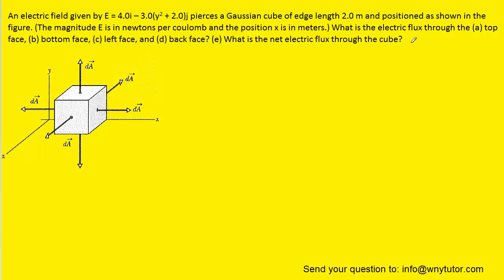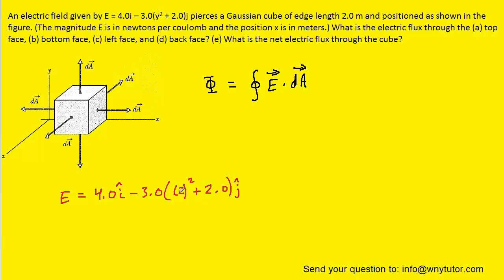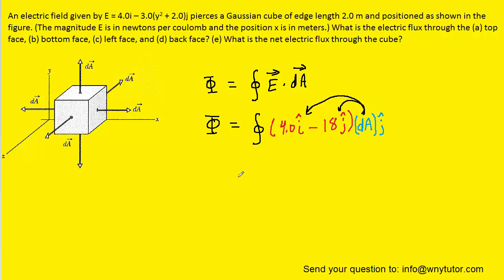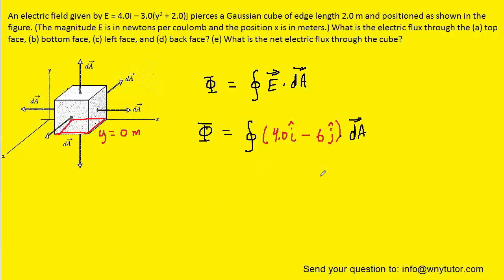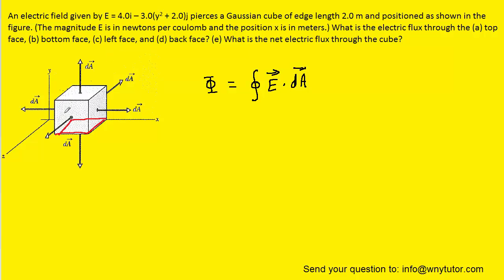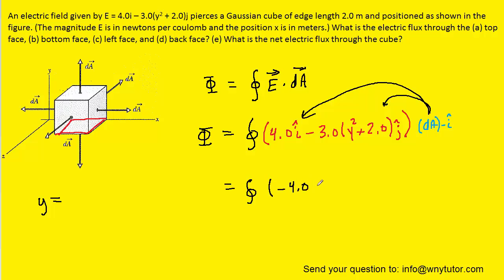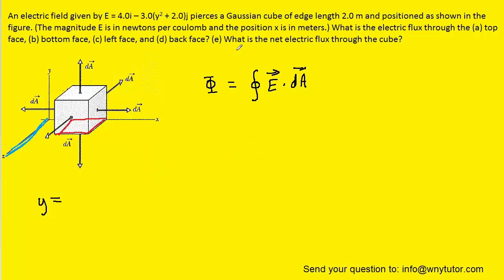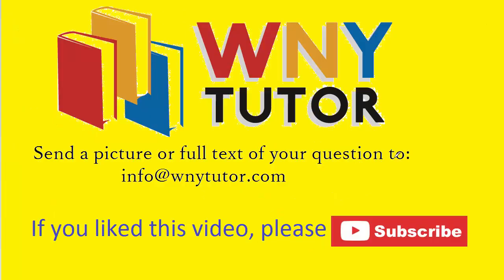An electric field given by pierces the gaussian cube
An electric field given by E = 4.0i – 3.0(y^2 + 2.0)j pierces a Gaussian cube of edge length 2.0 m and positioned as shown in the figure. (The magnitude E is in newtons per coulomb and the position x is in meters.) What is the electric flux through the (a) top face, (b) bottom face, (c) left face, and (d) back face? (e) What is the net electric flux through the cube?